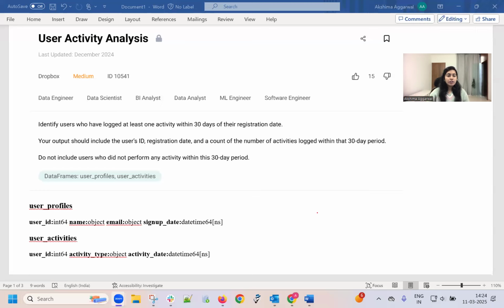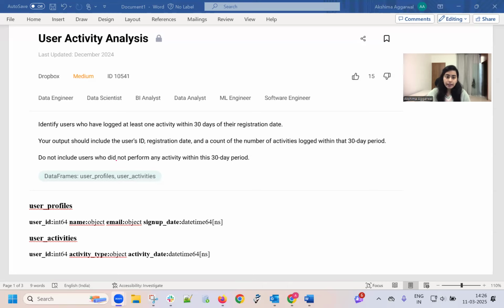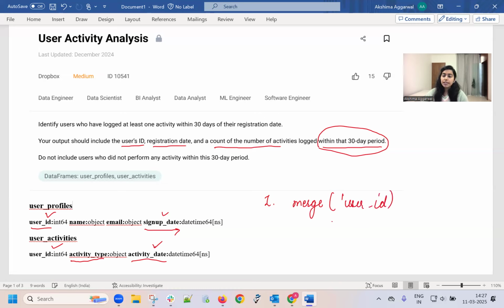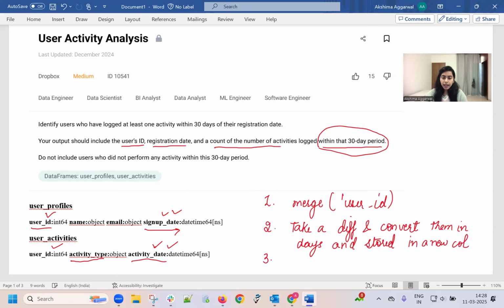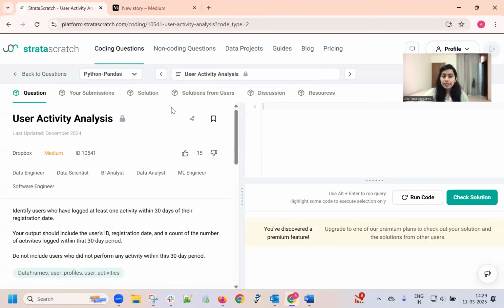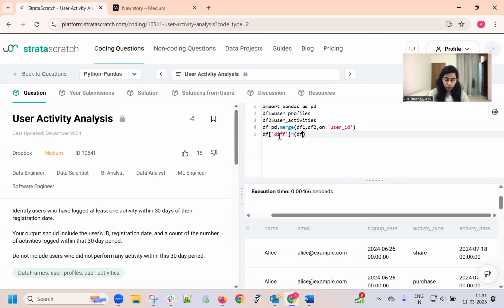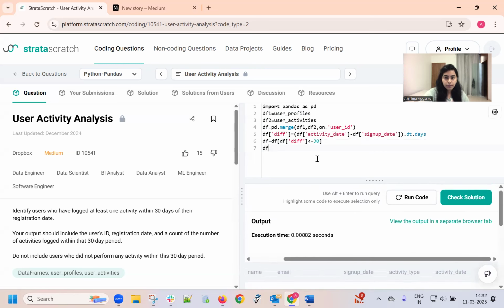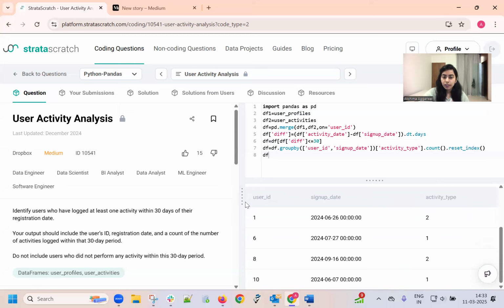Dropbox :User Activity Analysis/ID 10541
Identify users who have logged at least one activity within 30 days of their registration date.
Your output should include the user's ID, registration date, and a count of the number of activities logged within that 30-day period.
Do not include users who did not perform any activity within this 30-day period.
DataFrames: user_profiles, user_activities

user_profiles
user_id:int64 name:object email:object signup_date:datetime64[ns]

user_activities
user_id:int64 activity_type:object activity_date:datetime64[ns]

Steps to solve this question:
1. Merge the two dataframes on common column 'user_id'.
2. Calculate the number of days by taking the difference between the sign up date and activity date done by the user.
3. Fetch out data based on the activity within 30-day period.
4. Aggregate the data using groupby on 'user_id' and 'signup_date' to count the number of activities logged within that 30-day period.

One more thing to learn while solving this question is how to convert the difference of dates in days.